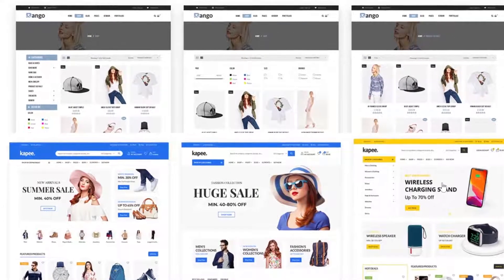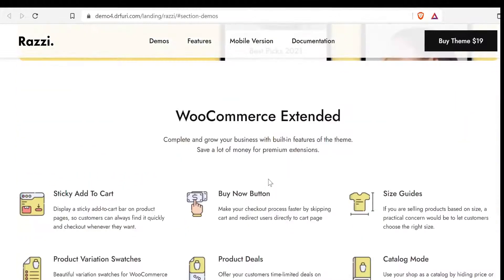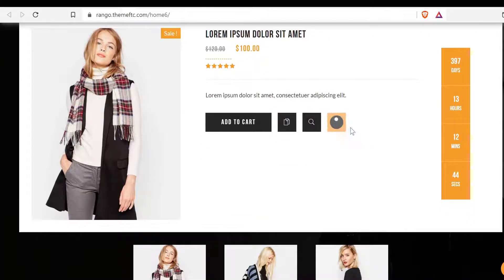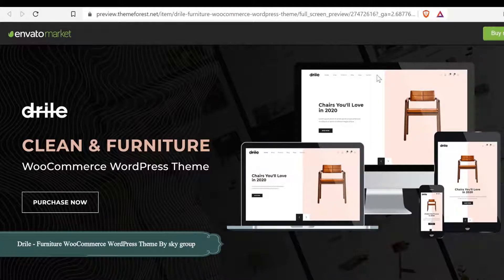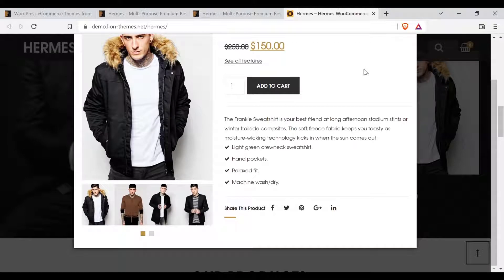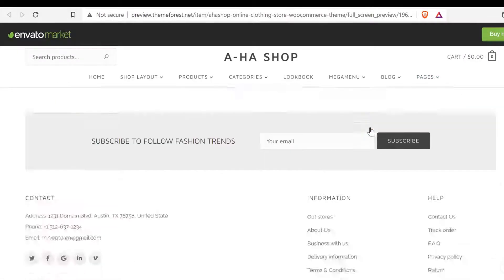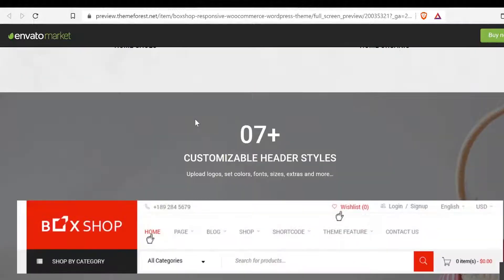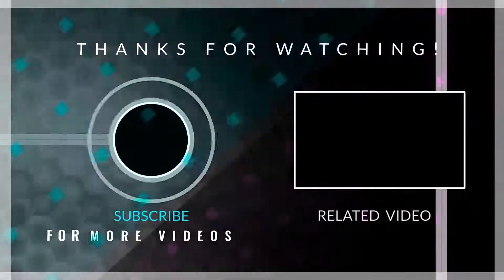Top 10 best WordPress Themes for eCommerce 2025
Top 10 Best eCommerce WordPress Themes of 2022| Create a professional eCommerce website using any of the themes and skyrocket your online business.
⬇️Get unlimited downloads of WordPress themes, plugins, cms templates, video templates, stock videos, photos + 100000s of other creative assets.

Chapters
00:00 Intro
00:35 Get Unlimited Creative Templates
00:52 Razi Multipurpose Woocommerce Theme
02:16 Rango | Elegant Fashion WooCommerce WordPress Theme
03:26 MyMedi - Responsive WooCommerce WordPress Theme
04:08 Drile - Furniture WooCommerce WordPress Theme
05:35 Cena Store - WooCommerce WordPress Theme
06:23 AhaShop - Clothing & Fashion WordPress Theme
06:53 Kapee - Modern Multipurpose WooCommerce Theme
07:55 BoxShop - Responsive WooCommerce WordPress Theme
08:33 Rey - Fashion & Clothing, Furniture Theme

👇Best Video Editing Software Download Free